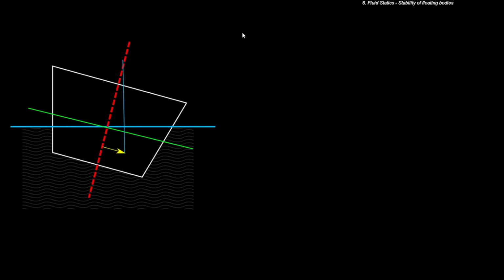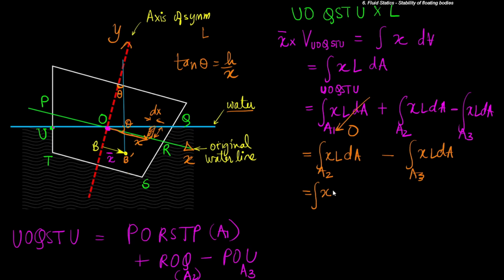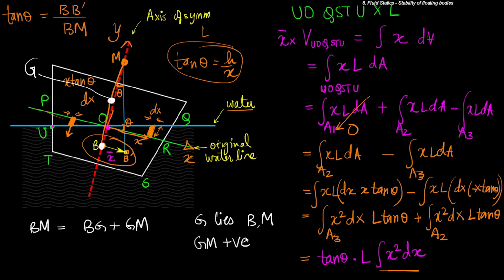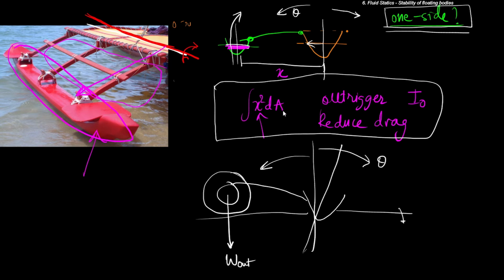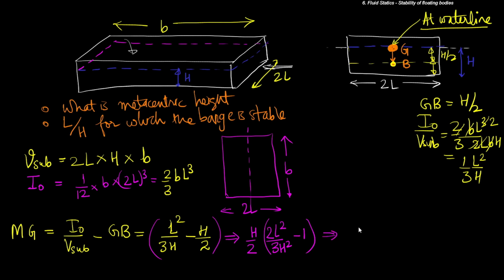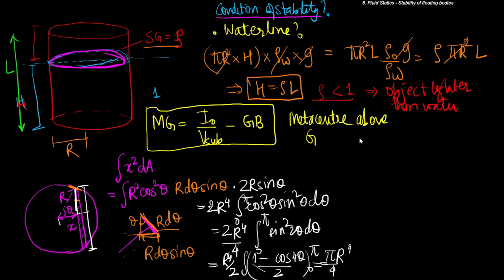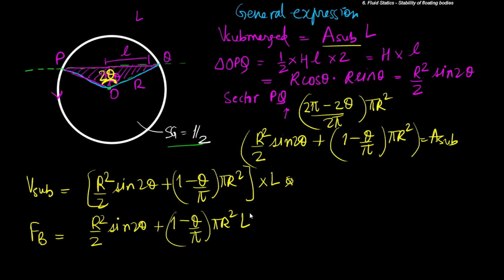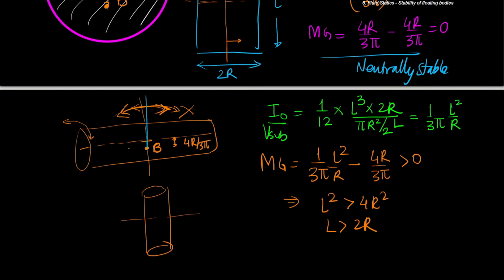Fluid Statics- Stability of Floating bodies: Lecture-06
Course: Fluid Mechanics (M09)